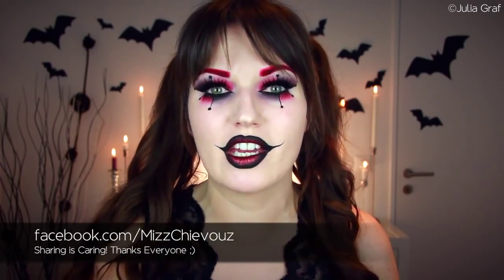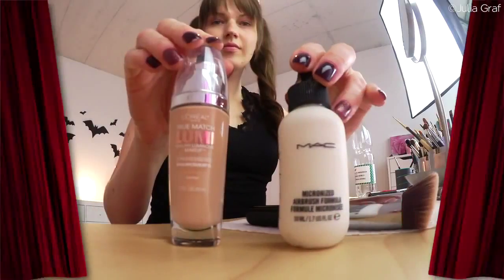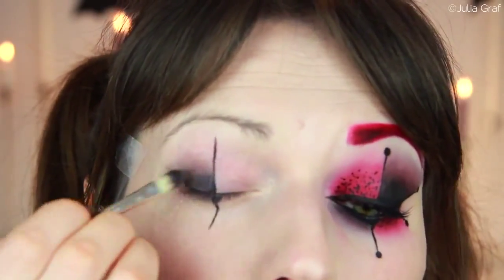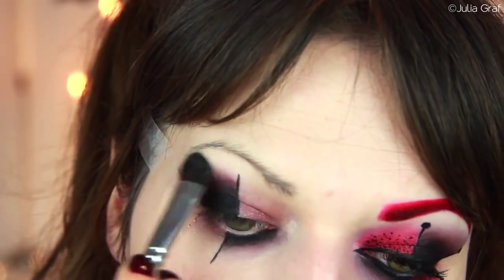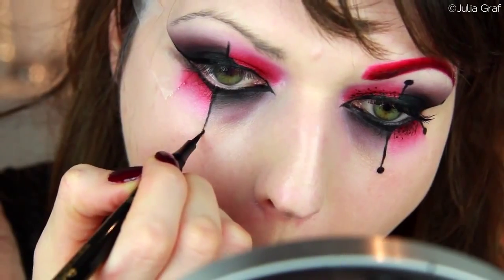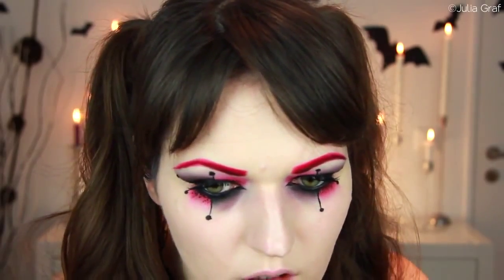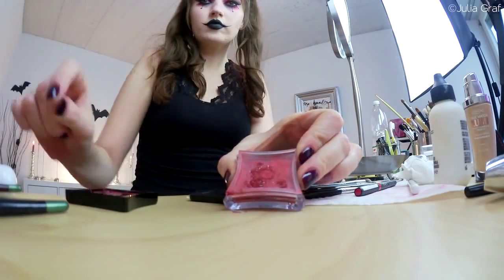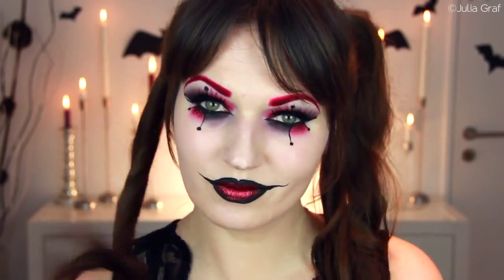Harley Quinn Halloween Makeup Tutorial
Step by Step easy tutorial for Harley Quinn Halloween this year, for creepy look for the party.

About Harley Quinn :

Harley Quinn (Dr. Harleen Frances Quinzel, M.D.) is a fictional character appearing in American comic books published by DC Comics of the superhero Batman. Harley Quinn later appeared in DC Comics' Batman comic books, with her first comic book appearance in The Batman Adventures #12 (Sept. 1993). She is depicted as having a pronounced New York accent.